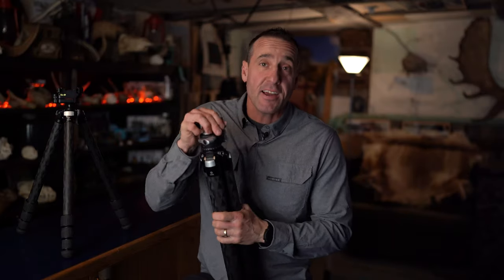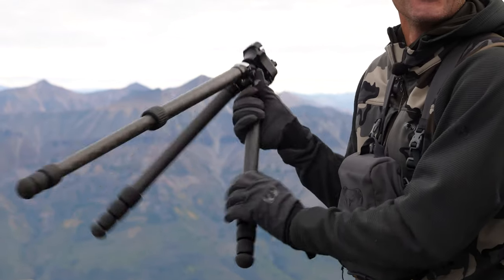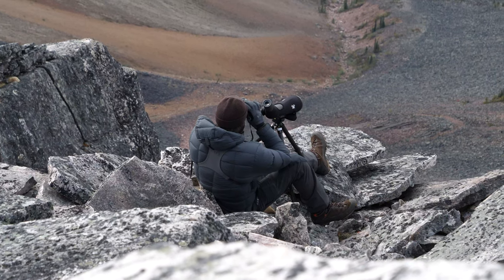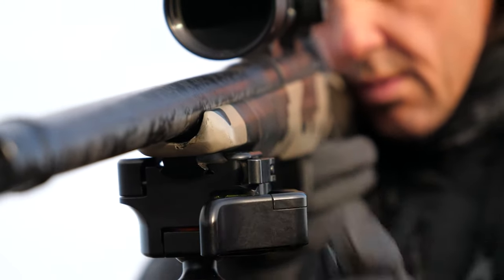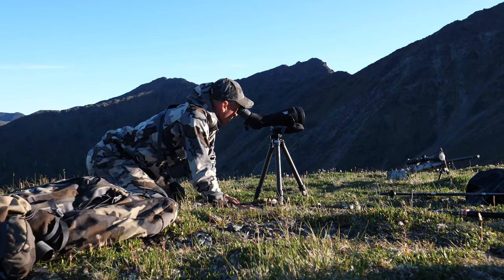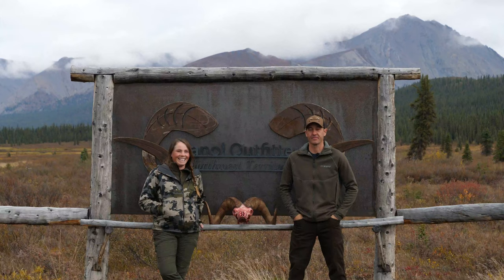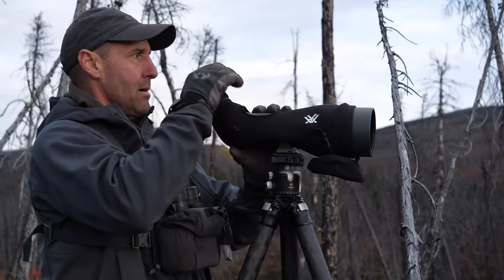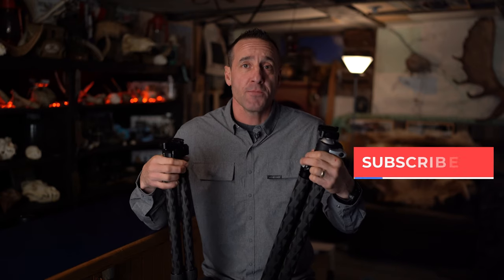Tripod Myths Debunked The Truth Behind Stability | Greg McHale's Wild Yukon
The tripod is one of those pieces of gear that doesn't get most guys very excited. If you're one of those people, hear me out. The tripod is at the heart of good glassing in western hunting, whether with your binoculars or your spotting scope. Less well-known is how effective a tripod can be when shooting. In most cases, you will be a more effective shooter if you use your tripod to stabilize your rifle. In this video, I will describe how I select a tripod for a particular hunt.
Video title: Tripod Myths Debunked The Truth Behind Stability | Greg McHale's Wild Yukon

I have two tripods, and I decide which one to take on a hunt based on the kind of hunt I have planned (the terrain, how I am travelling, the animal and the sort of shooting opportunities I can expect). My two tripods are the Really Right Stuff Ascend-14 and the Really Right Stuff TFC-33 Ultralight. Both of these are incredibly strong and stable and manufactured to the highest standards. Where they differ most significantly is in their maximum height and their weight. As with all things, the slightly heavier Ultralight brings a taller size at full extension and increased stability. The Ultralight is perfect if its additional weight and bulk are not a concern, such as on mechanized hunts and when vegetation and terrain may dictate a standing or a long shot. Target shooters love the Ultralight for its stability. The Ascend-14 is my go-to tripod for more challenging mountain hunts, such as sheep hunts, and when I can anticipate a prone shot. In this video, I go over some of the nuances of each tripod and how I make my selection. No matter what, both of these tripods are going to make your glassing and shooting more effortless and successful.

* Vortex Wear: I love the casual clothing from Vortex Optics.